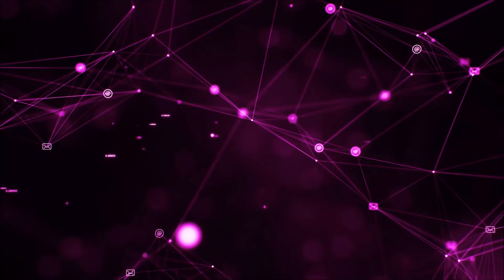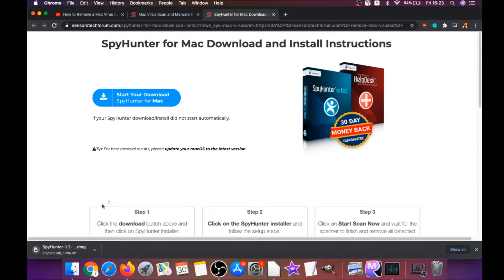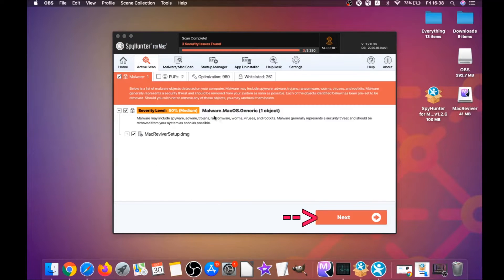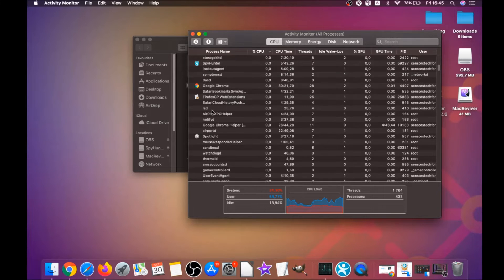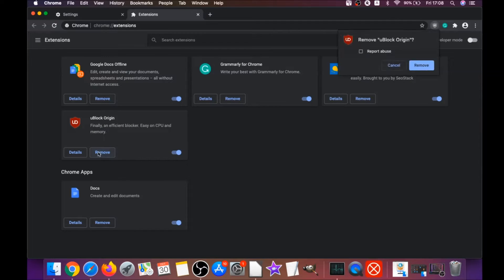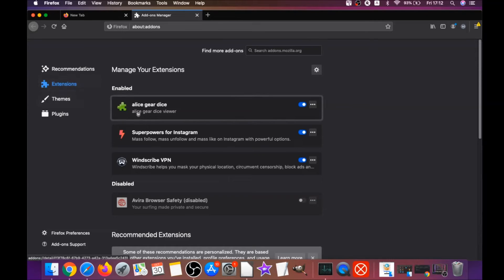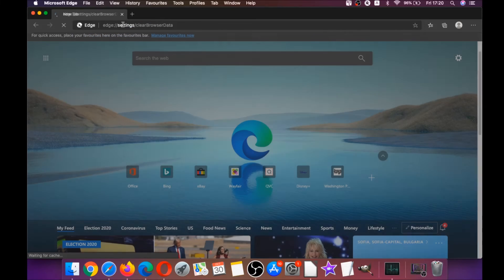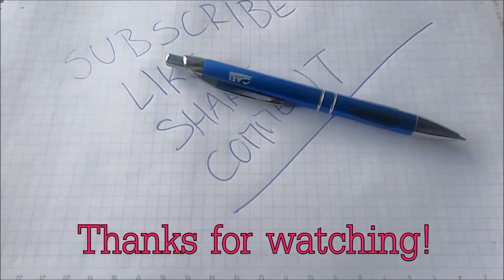AssistiveRecordfld Will Damage Your Computer - Removal Guide [Mac]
00:00 1) Start
00:46 2) Automatic Removal Guide
02:52 3) Manual Removal Guide
03:50 4) Google Chrome Guide
04:44 5) Safari Guide
05:32 6) Mozilla Firefox Guide
06:37 7) Microsoft Edge Guide
07:09 8) Opera Browser Guide